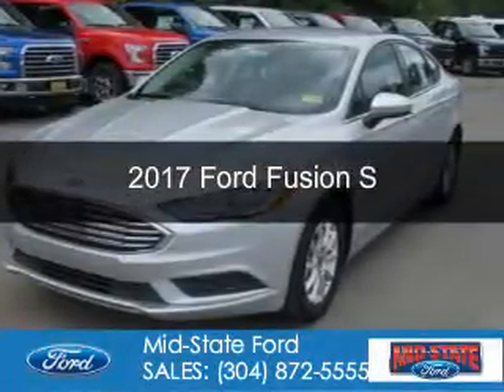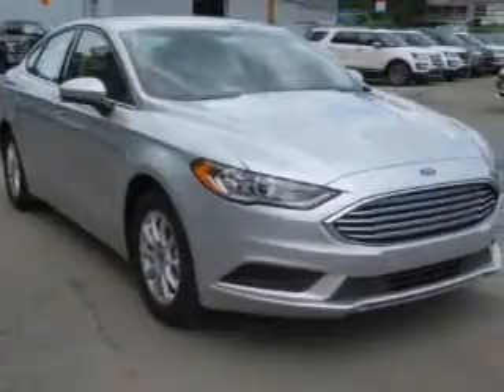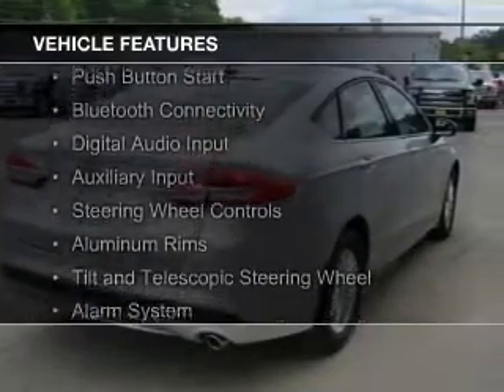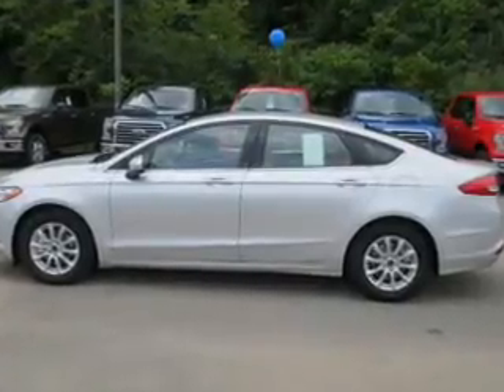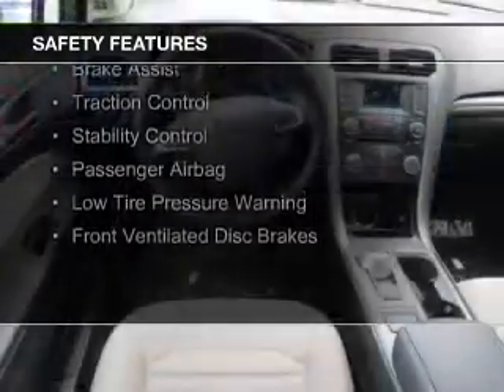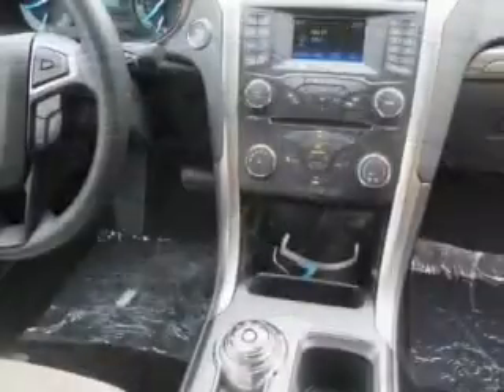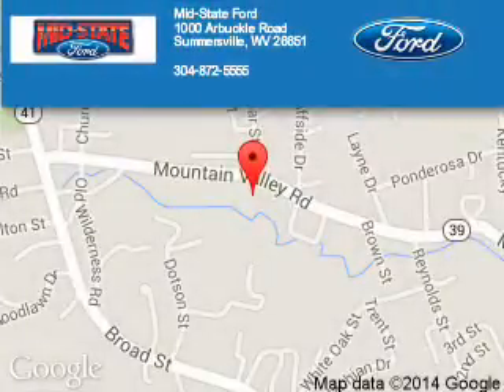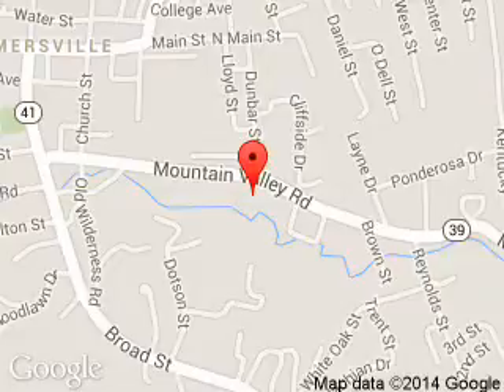2017 Ford Fusion - Summersville WV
Phone:
Year: 2017
Make: Ford
Model: Fusion
Trim: S
Engine: 2.5 liter inline 4 cylinder 16 valve
Transmission: 6-Speed Automatic
Color: Ingot Silver
Mileage: 273
Address:
1000 Arbuckle Road